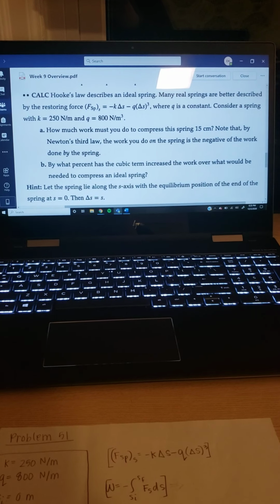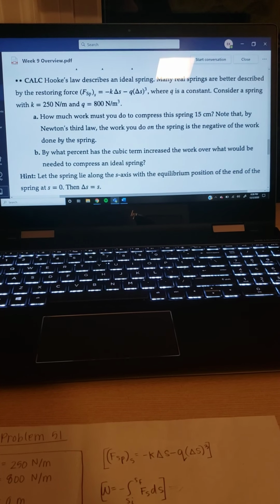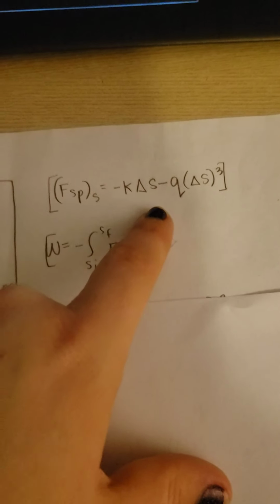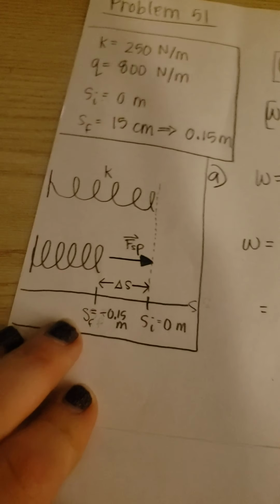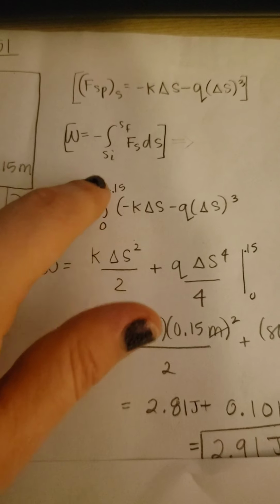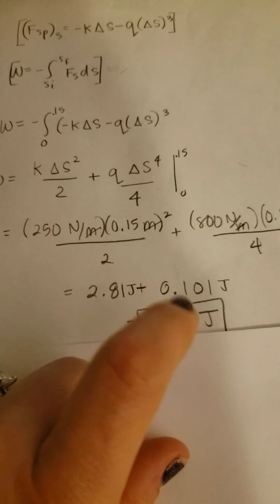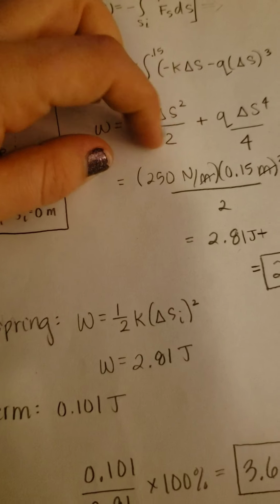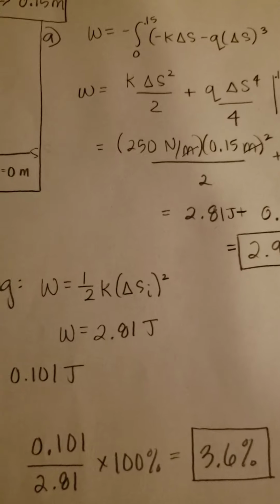PHYS 251 Video Explainer Problem 51